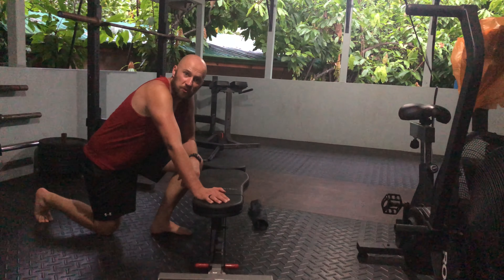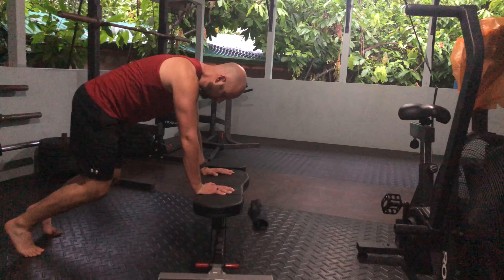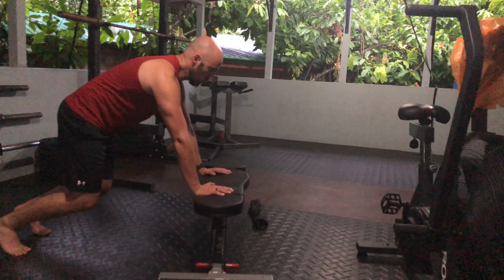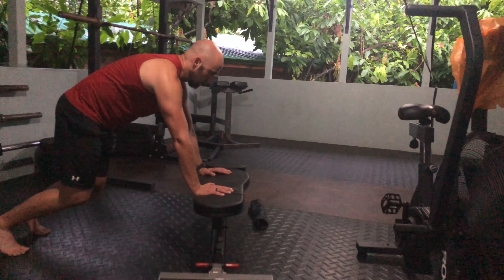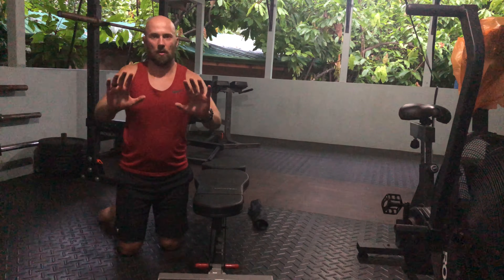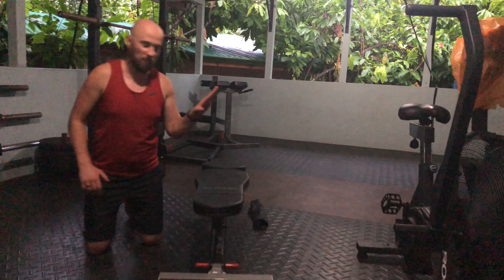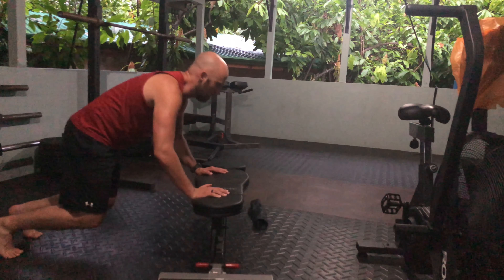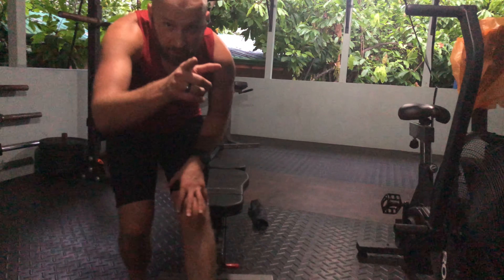Incline Bear Pushup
A great early phase pushup progression.